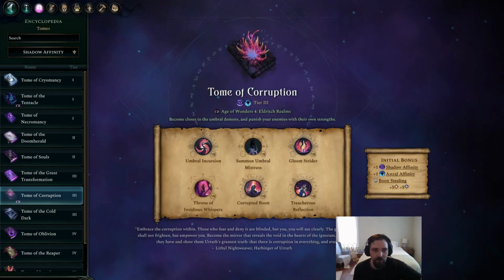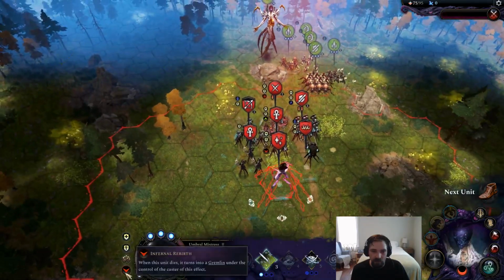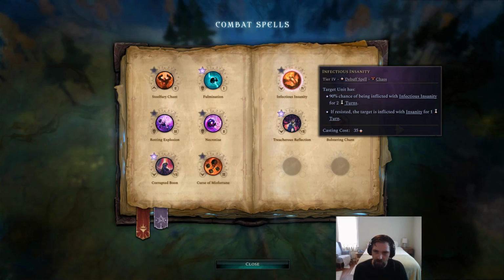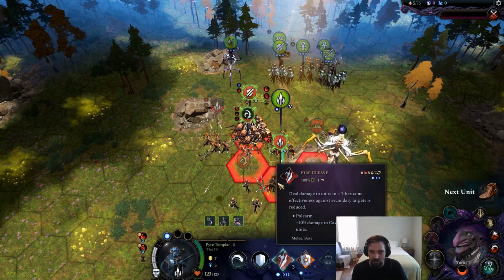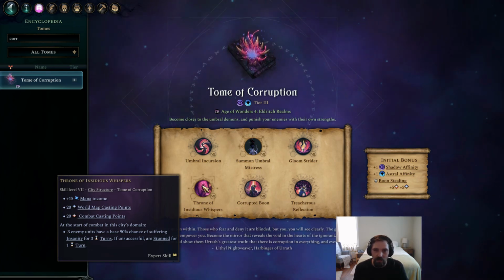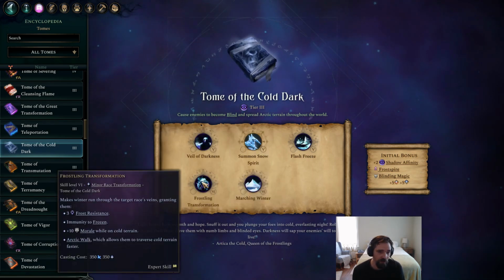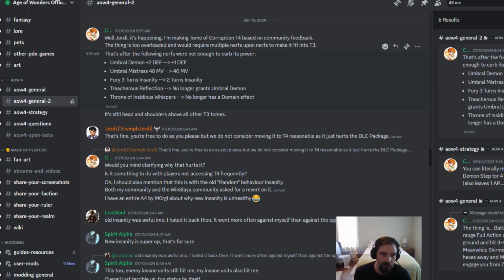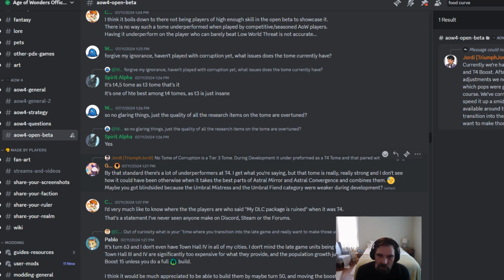Age of Wonders 4 | Is Tome of Corruption Too Strong?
The Tome of Corruption, which was introduced in the Eldritch Realms DLC for Age of Wonders 4, is very fun to play with, but may be a little overpowered, especially when you compare it to other tier 3 tomes. In this video, I go over all the feedback I have seen on the Tome of Corruption online, and aim to demonstrate why it is so strong.